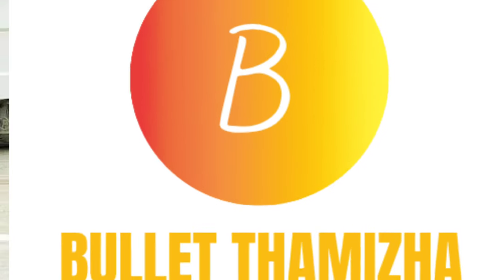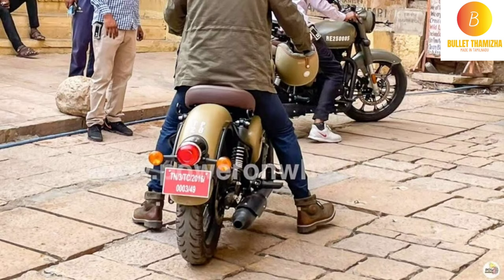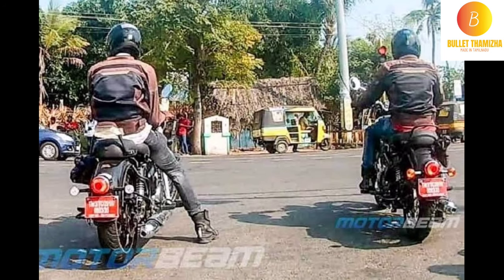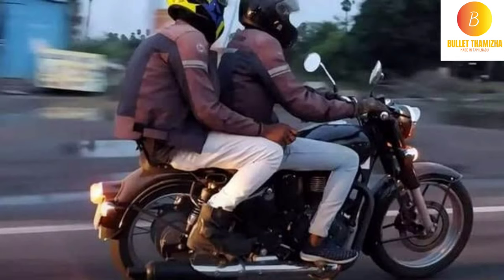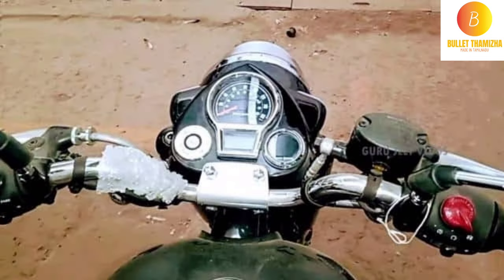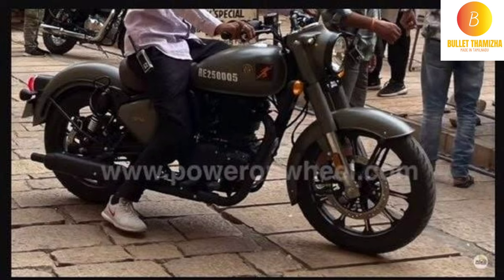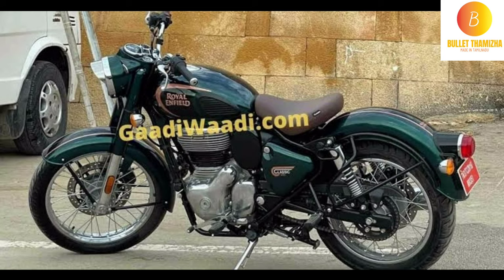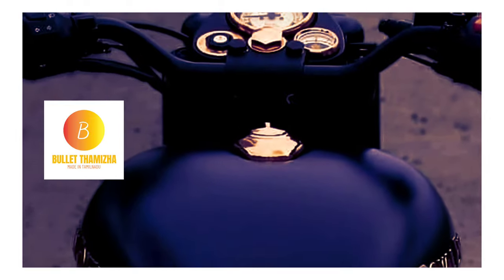Next Gen Classic 350 spotted during shoot BS6 2nd Gen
New RoyalEnfieldClassic 350 Bs6🤩2nd Generation Spied Original Video| Upcoming Royal Enfield Bikes